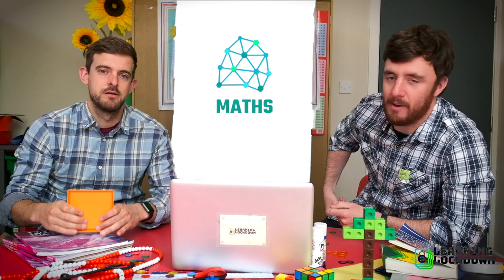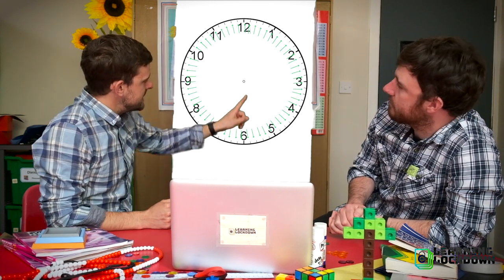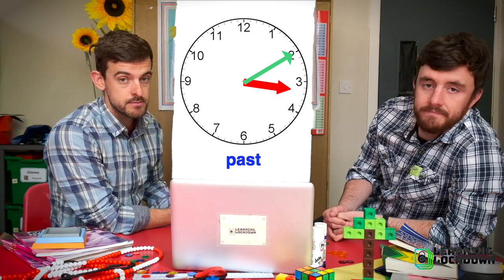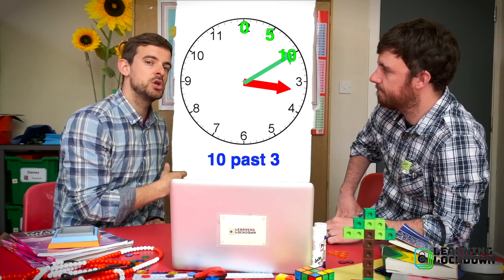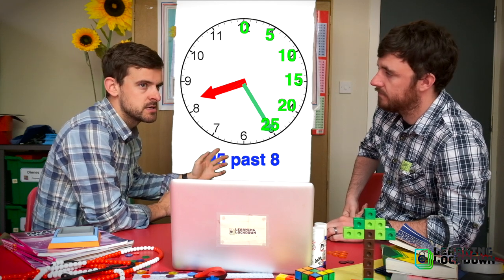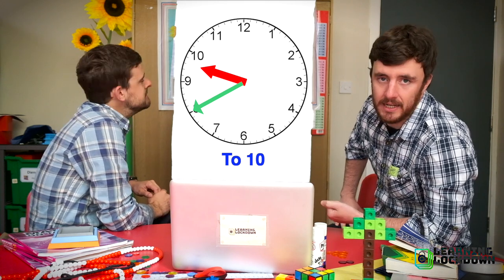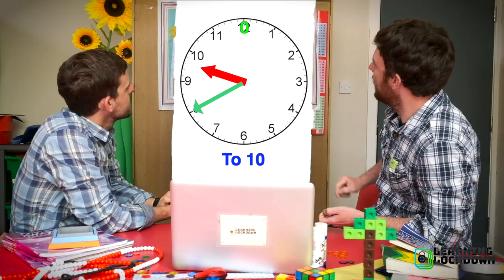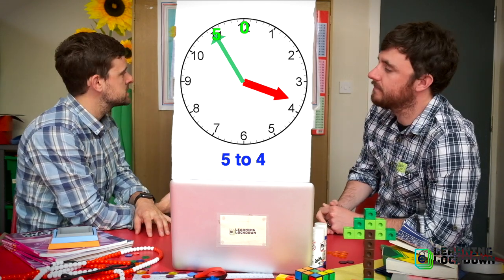Telling time to the nearest 5 minutes - Lesson 3 of 5 - KS2 Maths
Maths

Here’s today’s worksheet on time

See if you can tell the time to the nearest five minutes